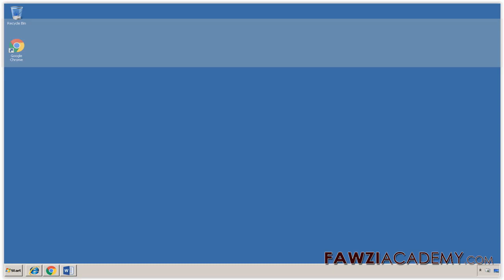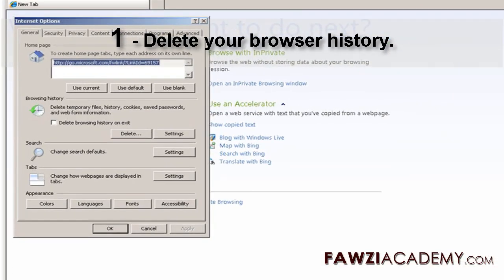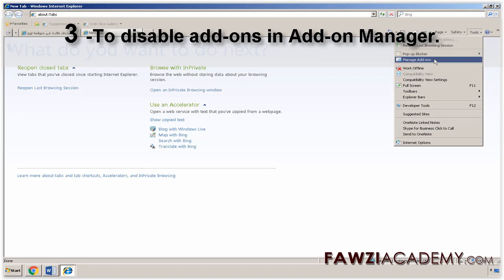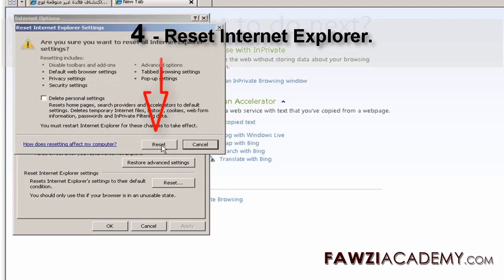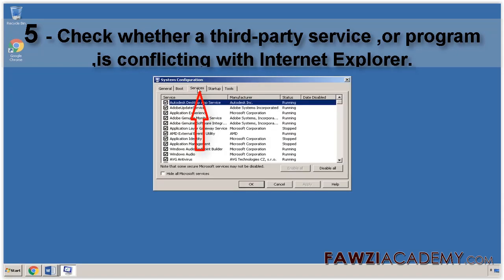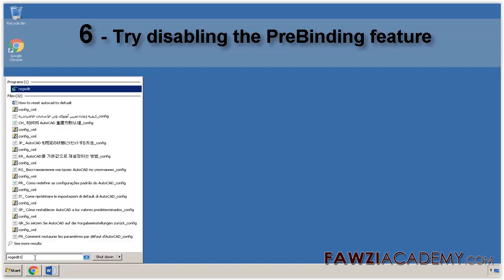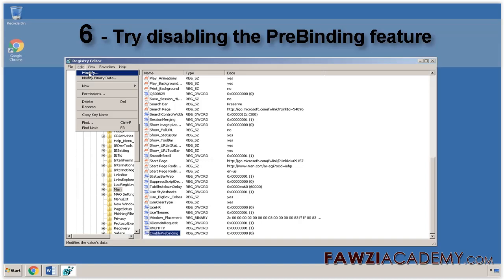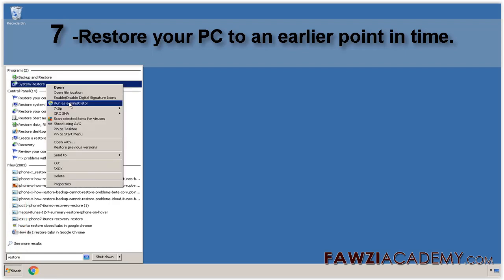This page cannot be displayed - How to repair internet explorer error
Explains how can repair internet explorer. Covers various reasons how to repair internet explorer has stopped working? ie cannot display the webpage

Fawziacademy use google translator as and google translate app to translate & voice